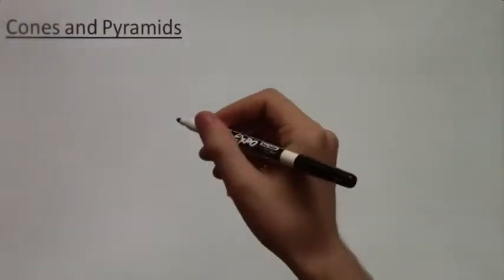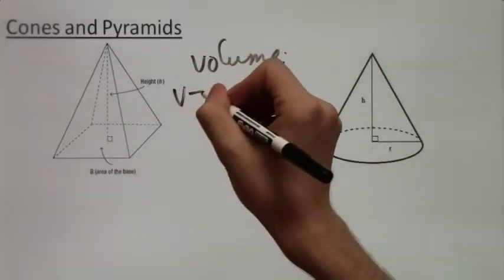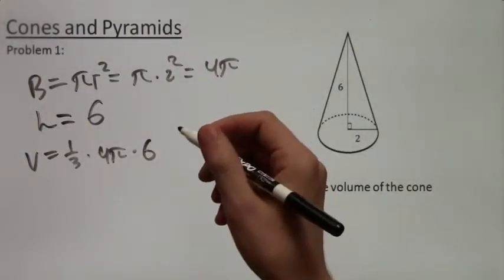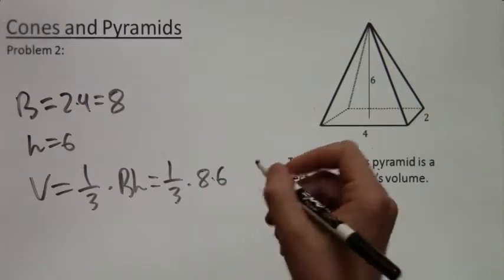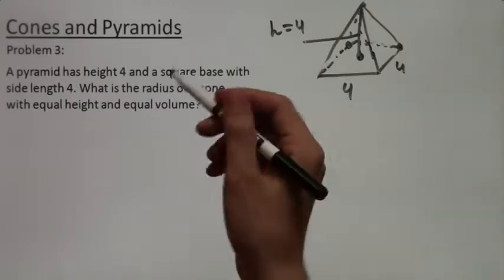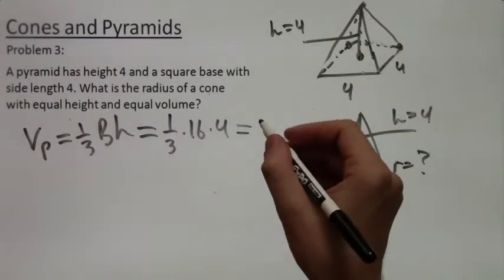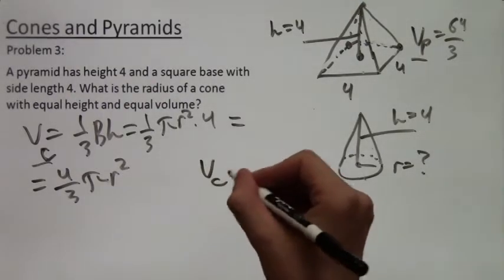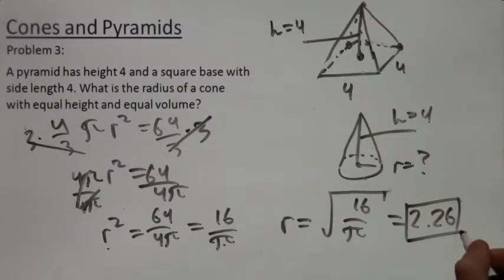Cones and Pyramids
In this video lesson I explain how to calculate the volumes of pyramids and cones. First of all, a pyramid is a three dimensional figure consisting of a base and a point above the base that connects to it with lines. An example of pyramids are the famous pyramids in Egypt. Cones are very similar, but their bases are circles instead of polygons. The volume of a pyramid or cone is one third the base's area times the height. We use this formula to solve several example problems. For more details see the video.